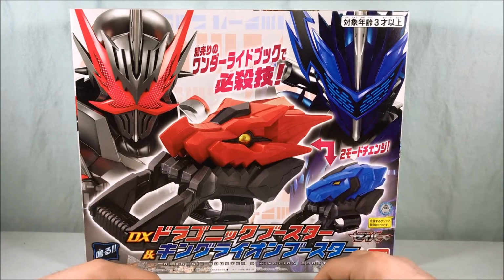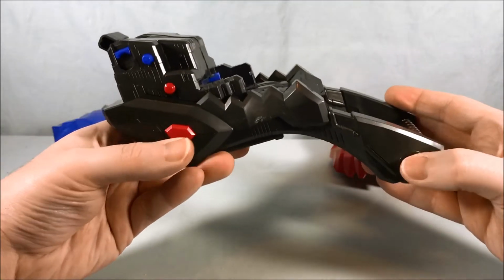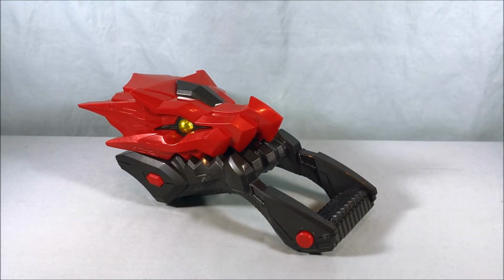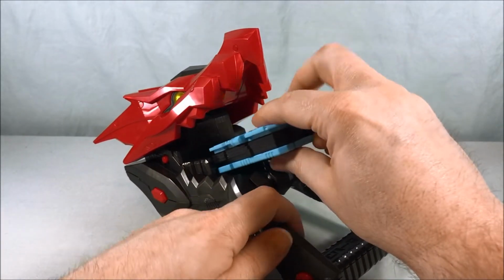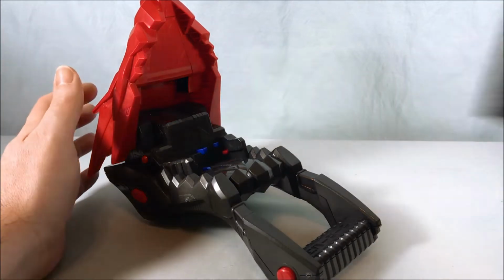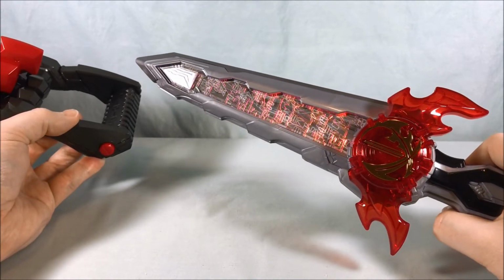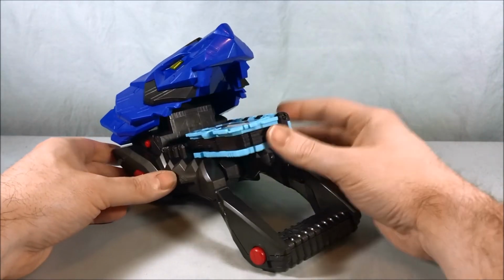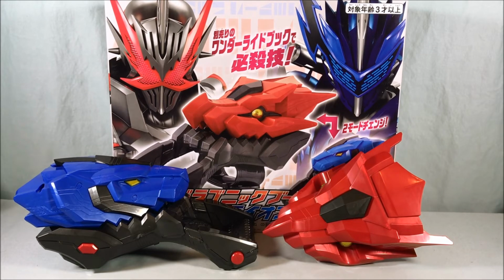Kamen Rider Saber DX Dragonic Booster & King Lion Booster Review